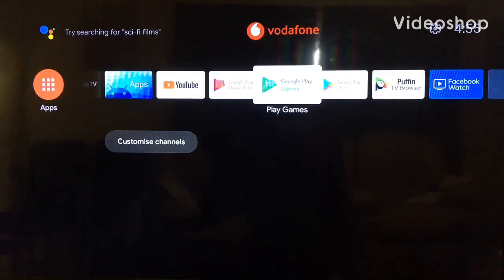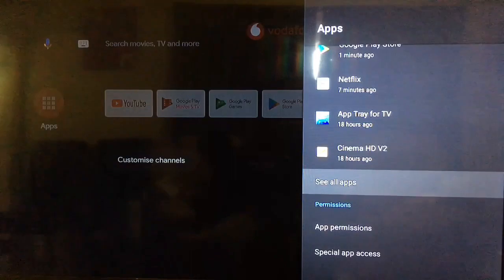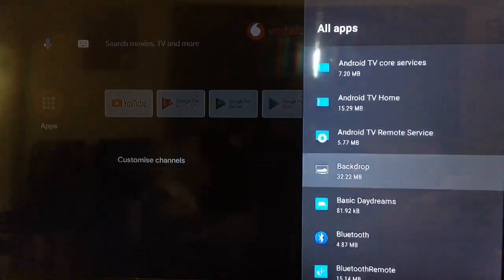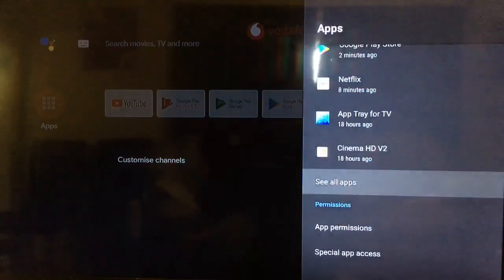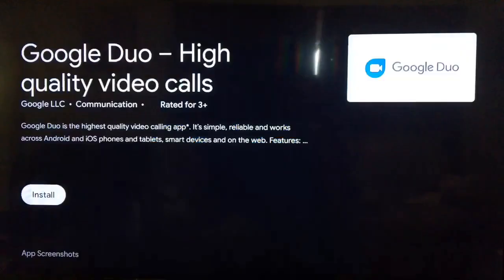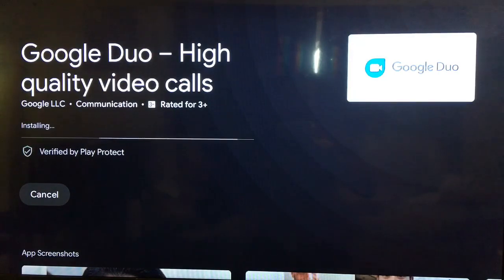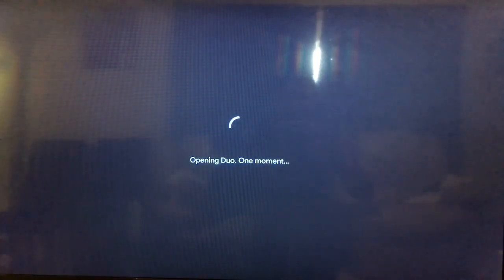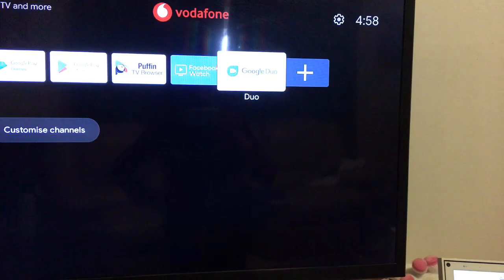Installing Google Duo officially on the Android TV box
In my previous video i unofficially installed the google duo app through aptoide but now you can install it officially through the google play store.
You can plug in a webcam into your android tv box and use it on the big screen and you won't have to buy the google nest hub anymore